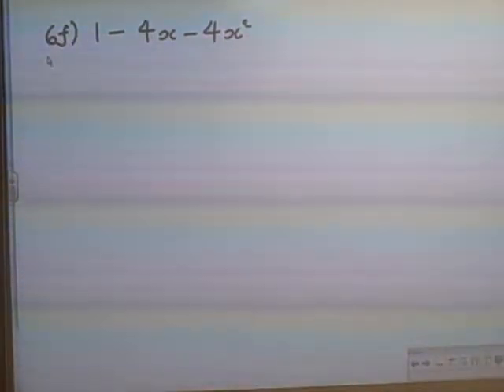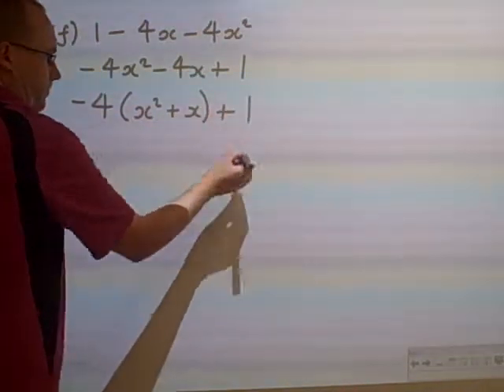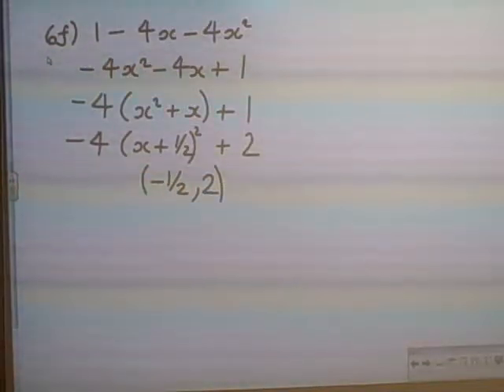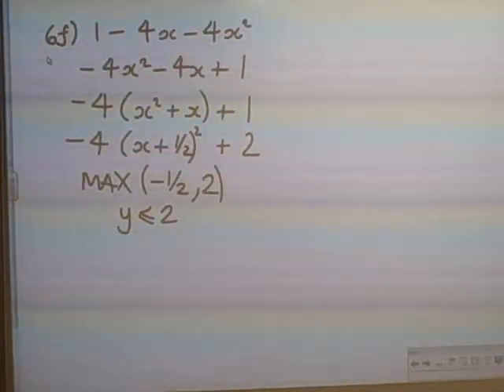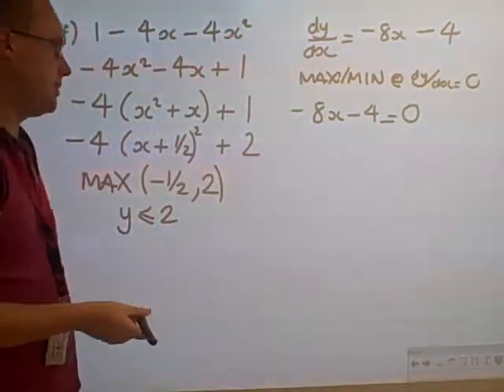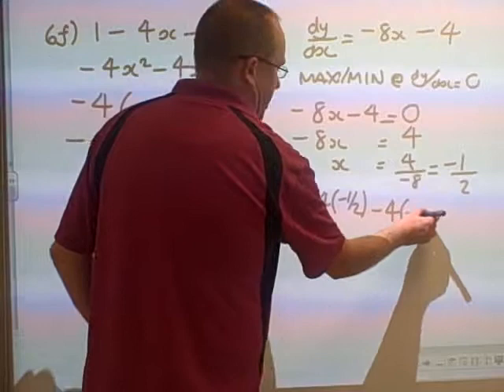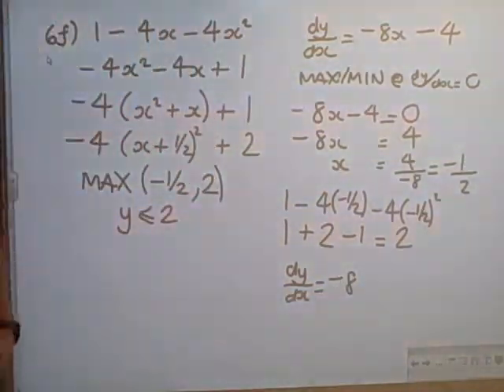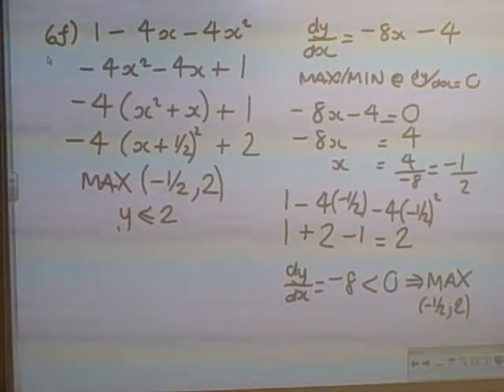AICE 1 CH7 Lesson 2 Ex7B